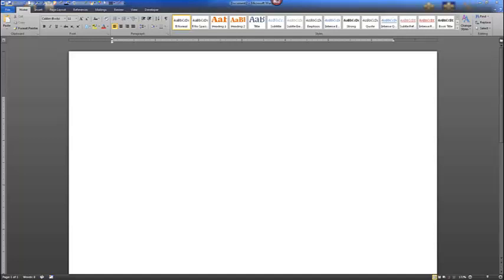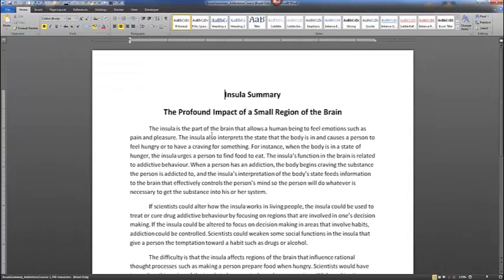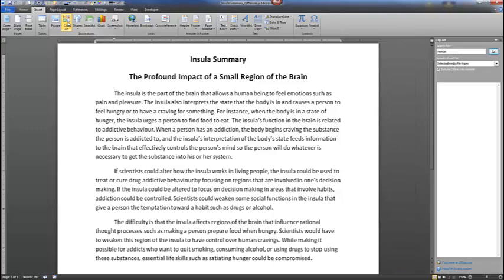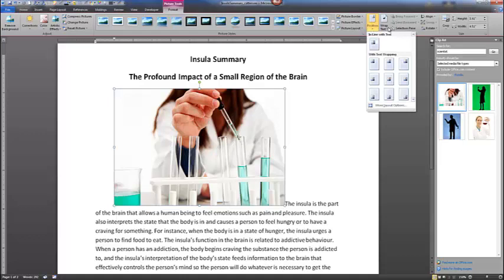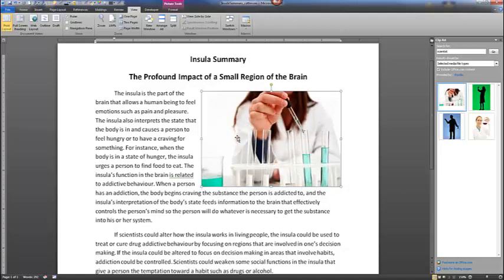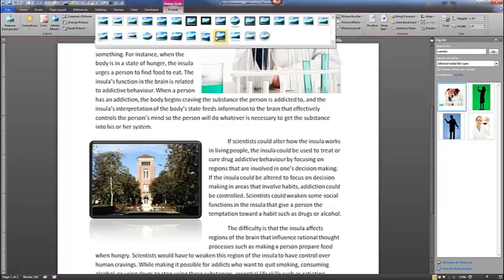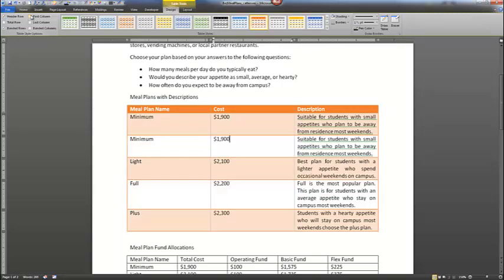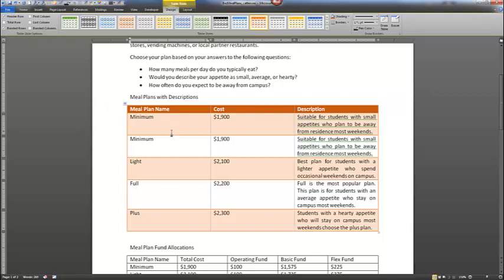Computer Concepts & Applications, Chapter 7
Using Microsoft Word to create advanced formatting techniques.